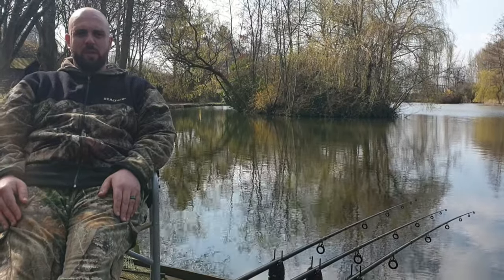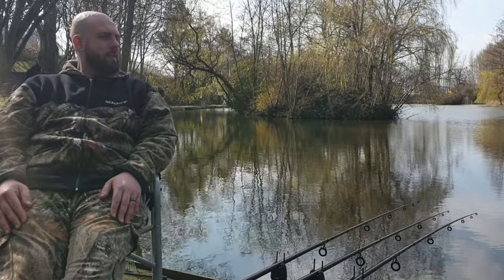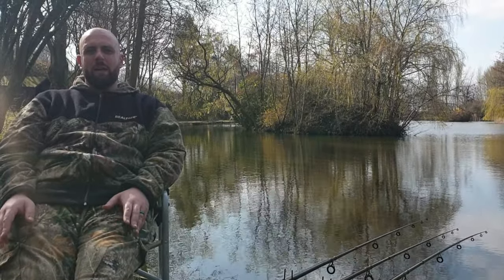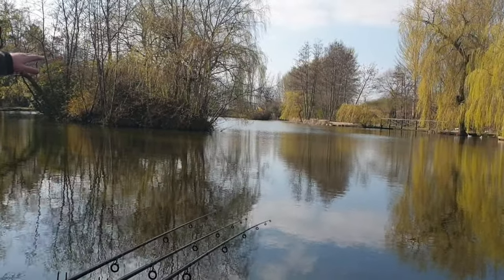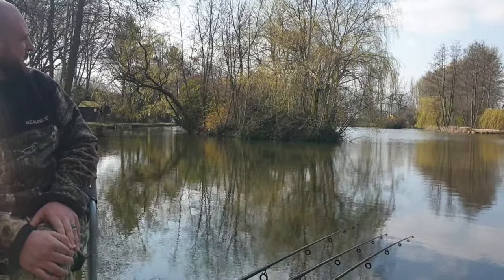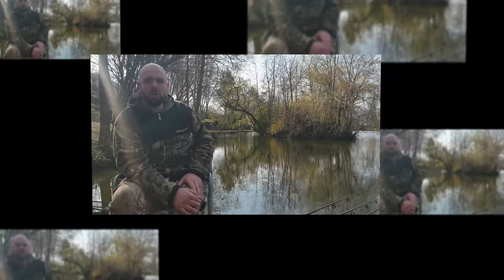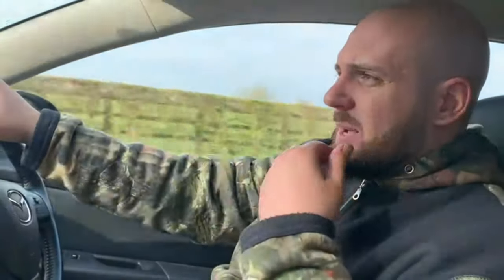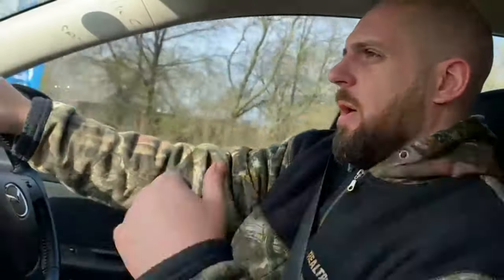HOME FARM FISHERY - MY FIRST VLOG